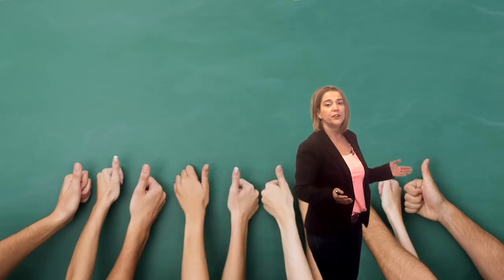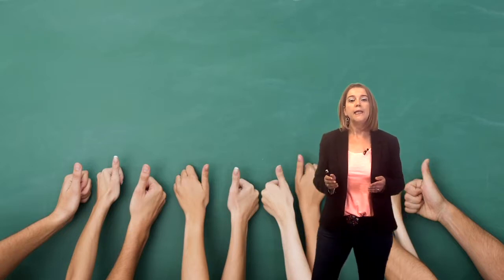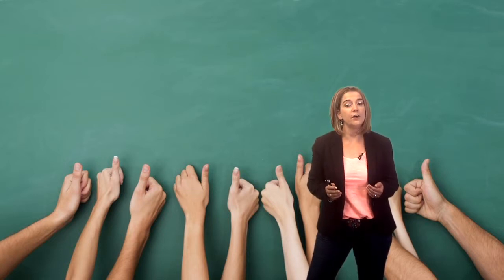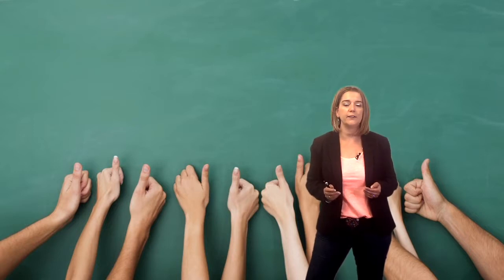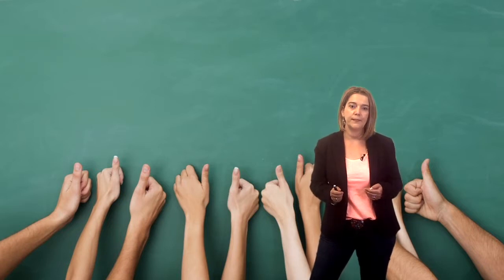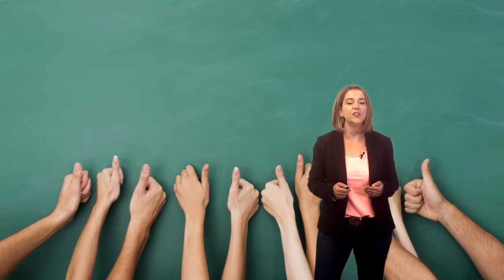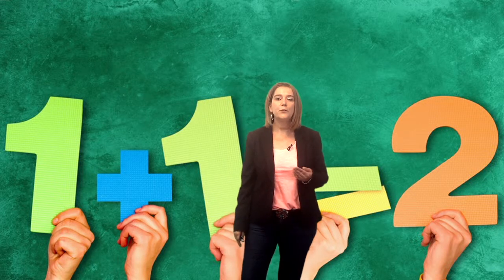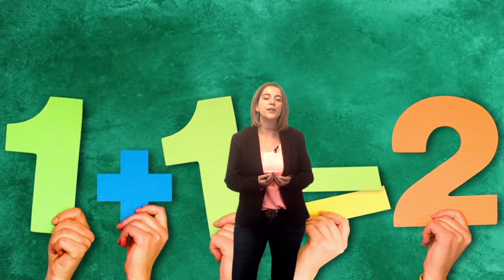Video 2.3. Digital Competence for networked educational organization - Key Ideas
Unit 2. Key Ideas: Digital Competence for networked educational organizations.